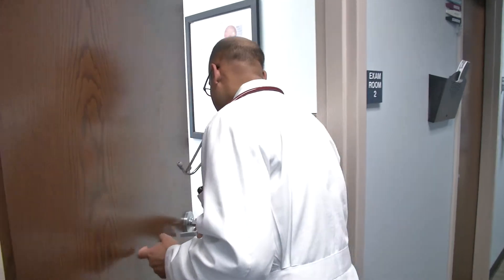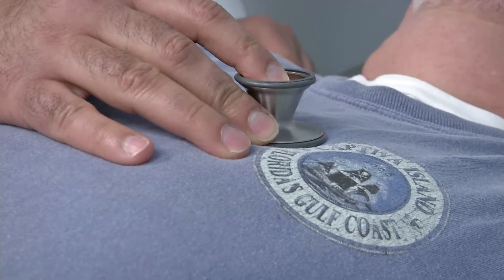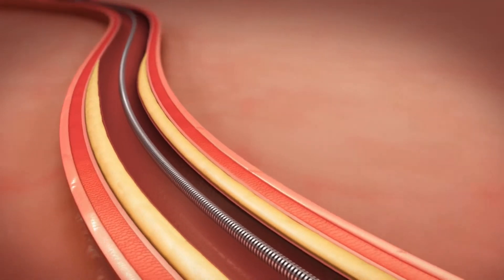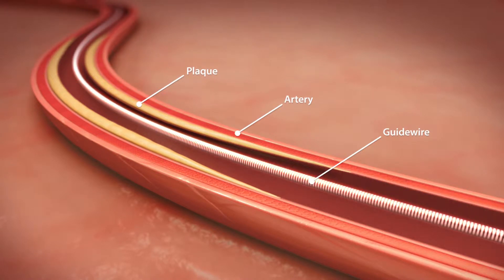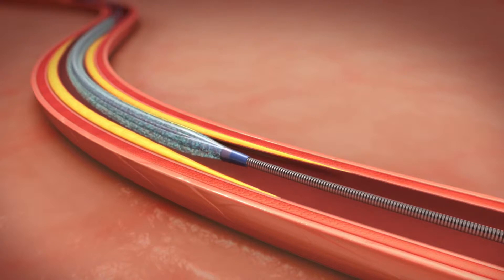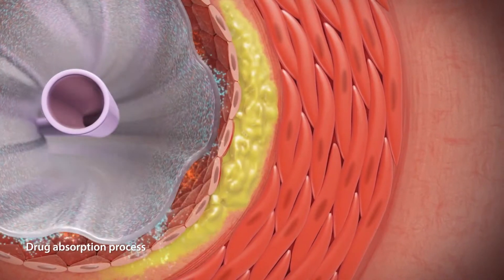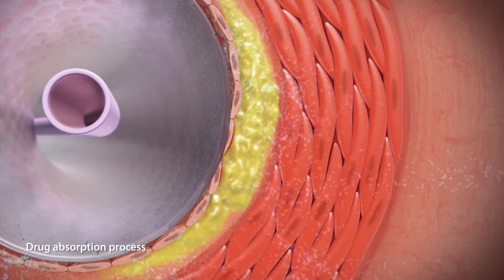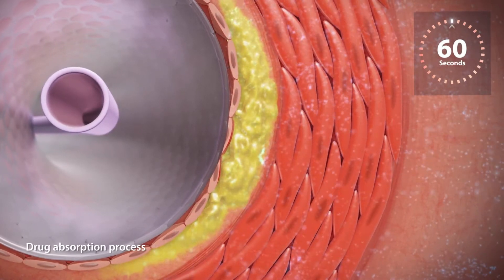Drug Eluting Balloon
The University of Kansas Hospital becomes one of the first in the region to use a new device to help patients with blocked arteries in the legs. Called a Drug Eluting Balloon, the device opens the arteries and leaves medication in the artery to help keep the blockage from returning.